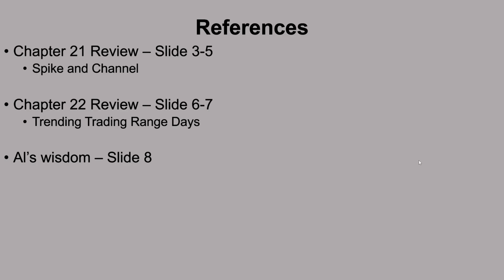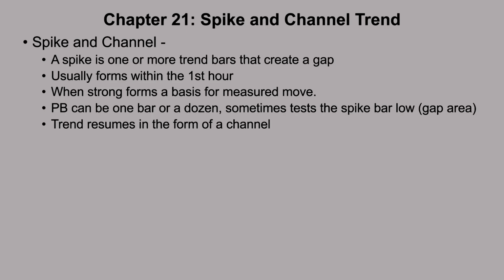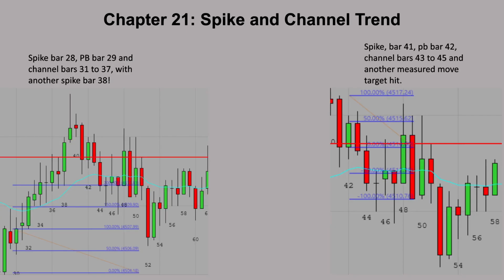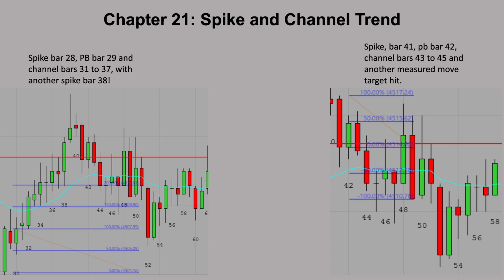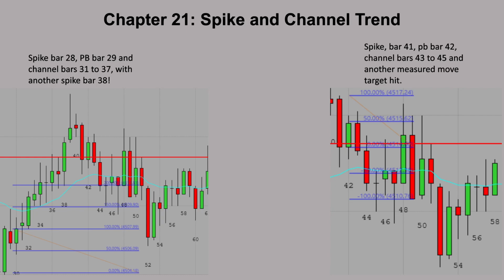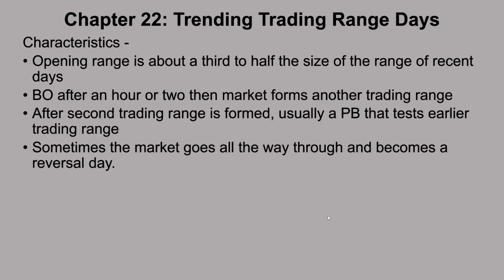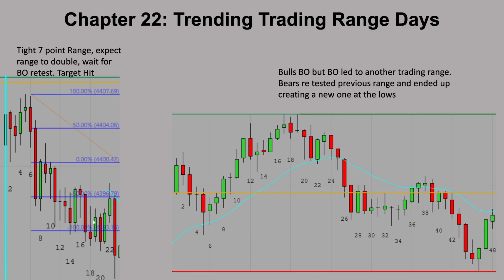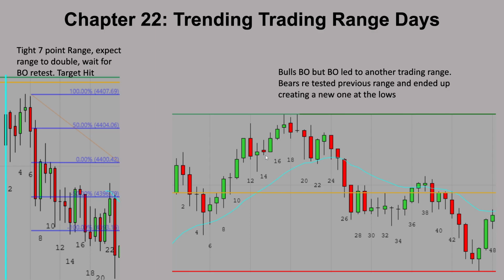Al Brooks Book Club Chapters 21 & 22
Trading Price Action Trends Chapters 21 & 22. This is a video summarizing chapters 21 & 22 of Al Brooks' book Trading Price Action Trends.